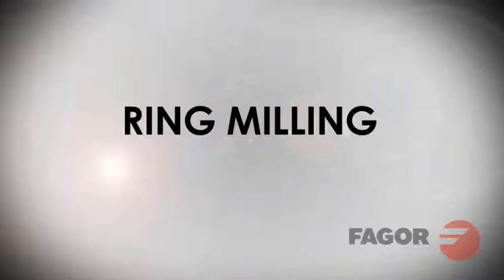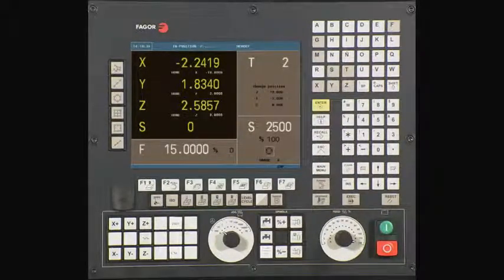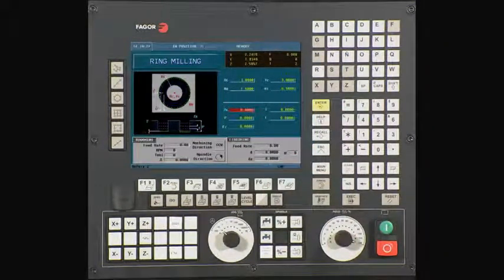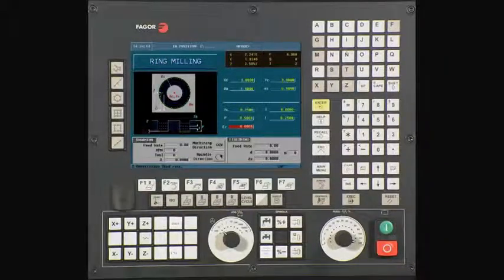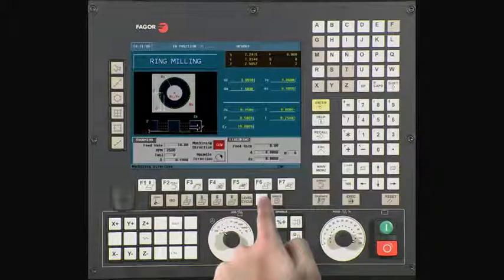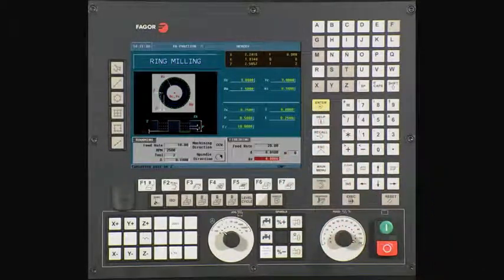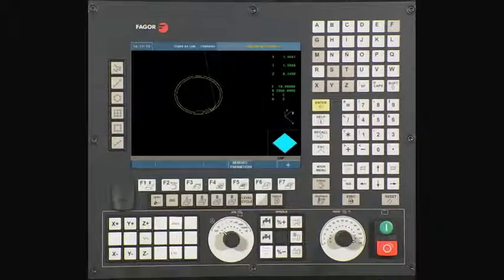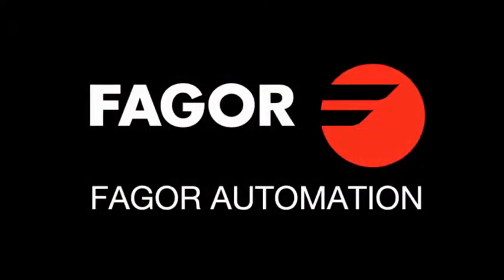Fagor 8055i MC Training DVD : Ring Milling